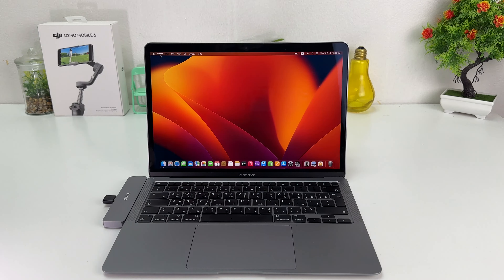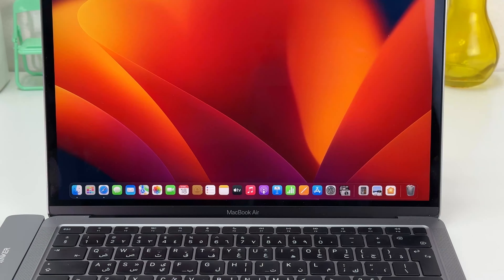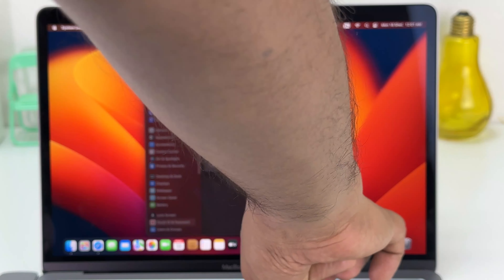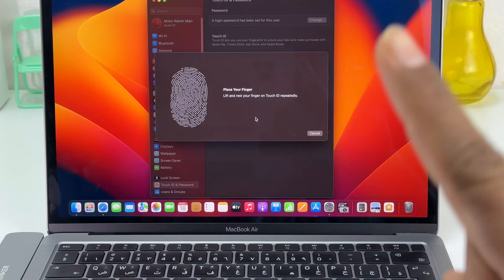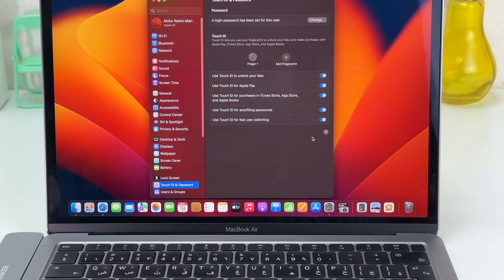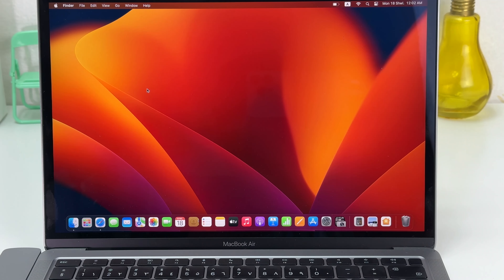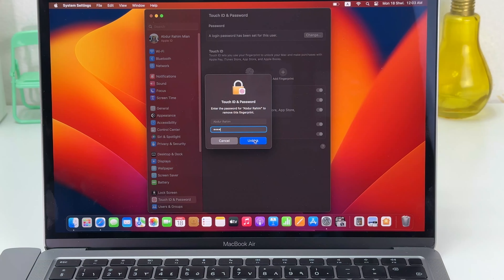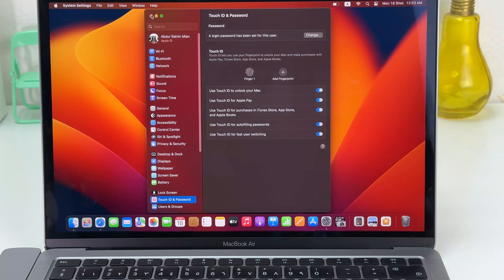How To Setup Touch ID On Macbook Air M1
In this video I am going to share with you How To Setup Touch ID On Macbook Air M1.